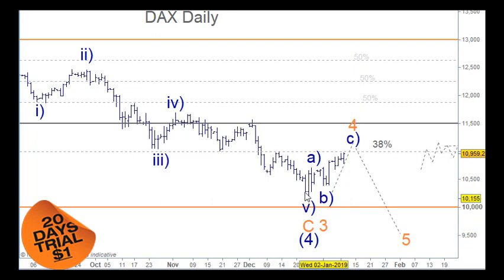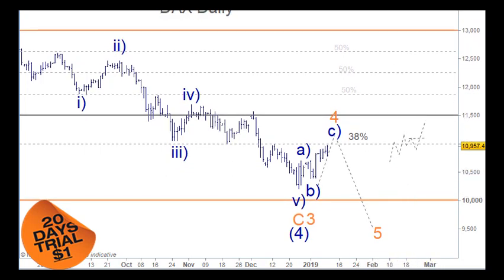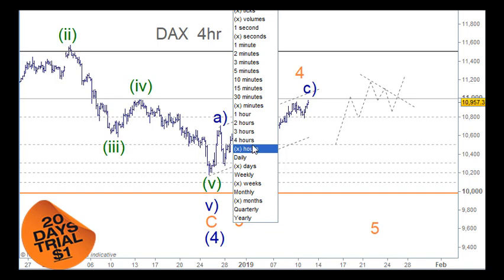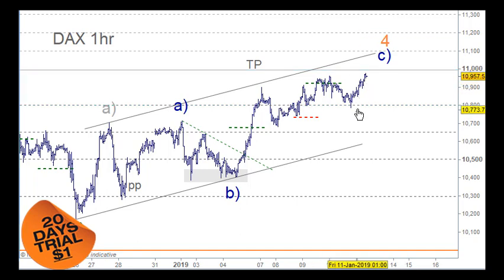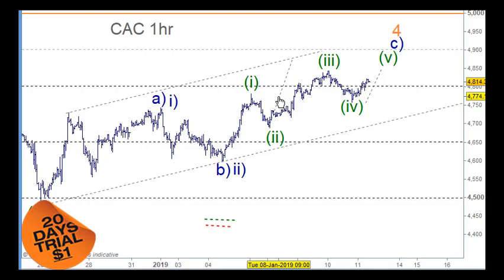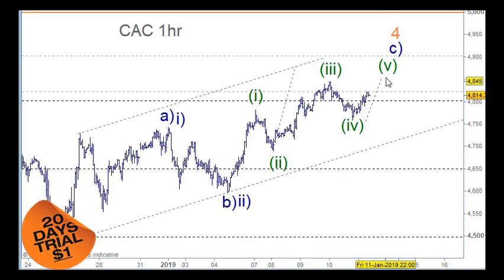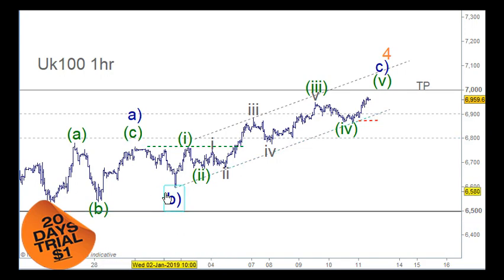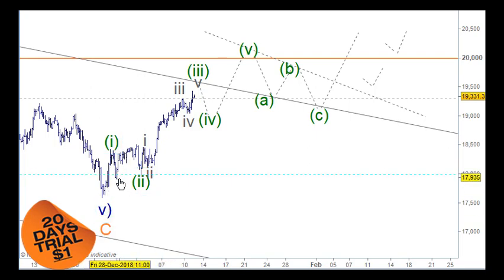Elliott Wave DAX 30 CAC UKX 100 FTSE MIB 11 January 2019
Elliott Wave Analysis  European Indices DAX 30 CAC UKX 100 FTSE MIB
Expect the European Indices to push a higher, that said I have price targets for the UKX and the DAX as Profit targets.